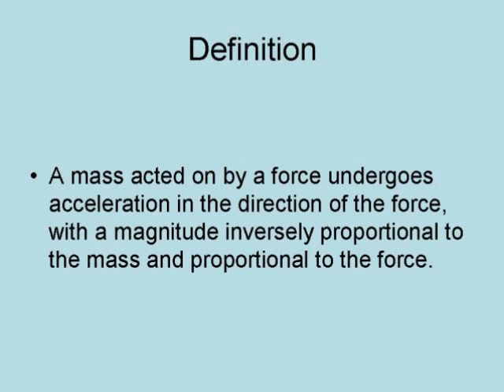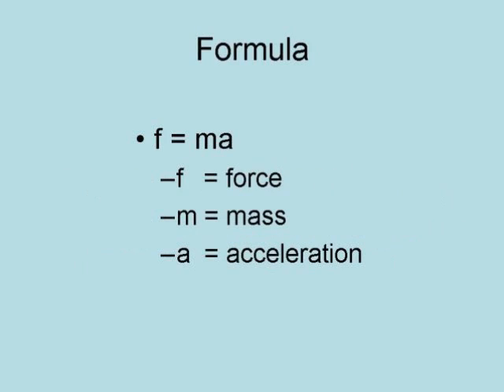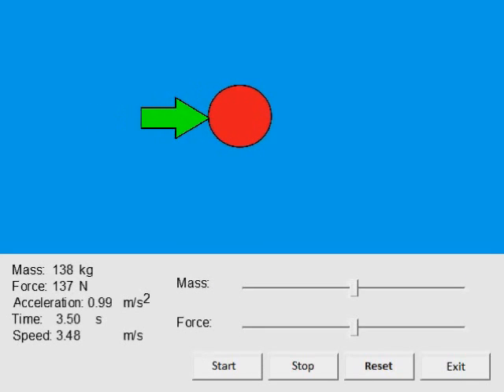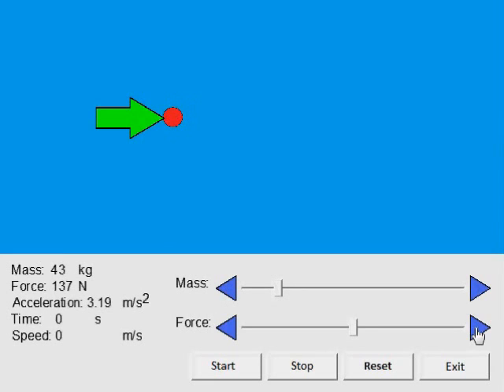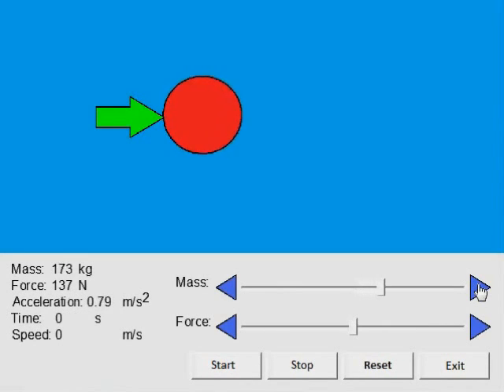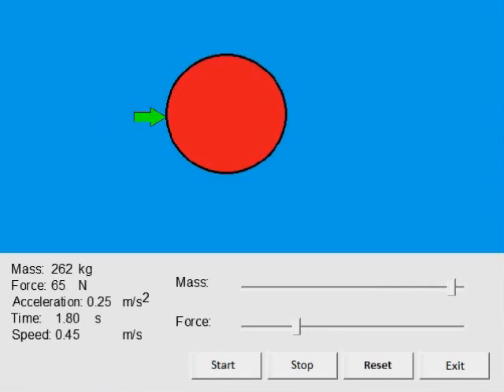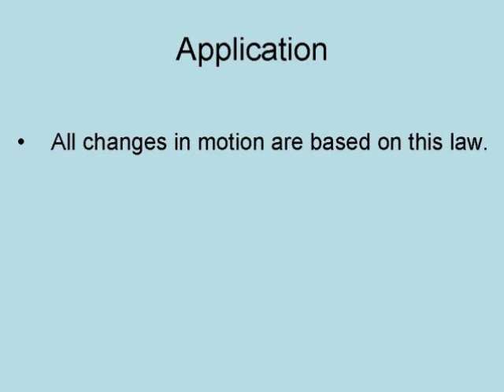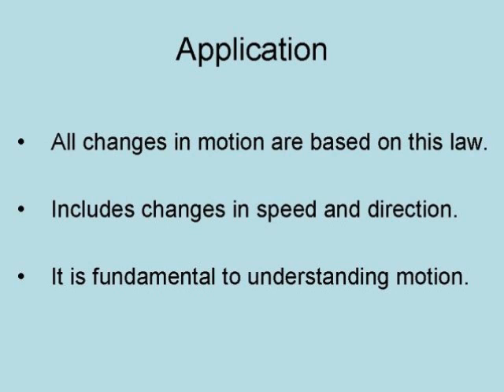Newton's 2nd Law of Motion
This video is about Newton's 2nd Law of Motion in physics. The acceleration of an object produced by a force is proportional to the magnitude of that force, in the same direction as the force, and inversely proportional to the mass of the object.

Shedding Light on Motion Newton’s Second Law

Newtons Cradle Balance Balls

Effects of Force on Motion and Direction

4 Volume Answers Book Box Set